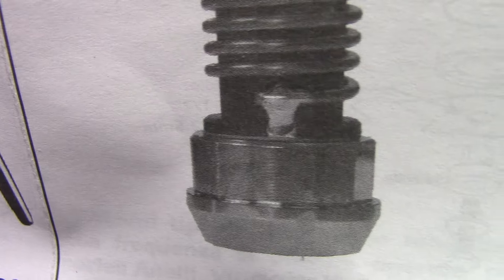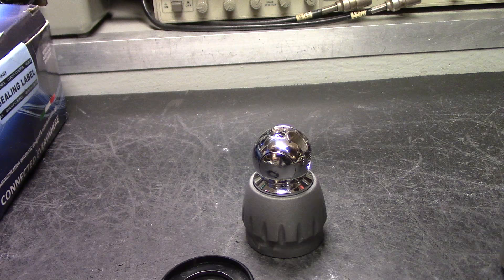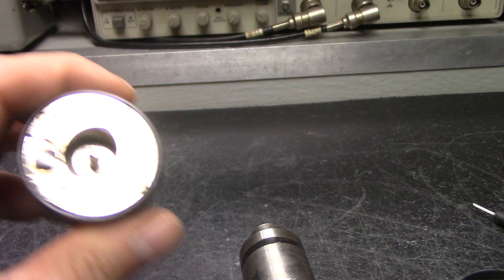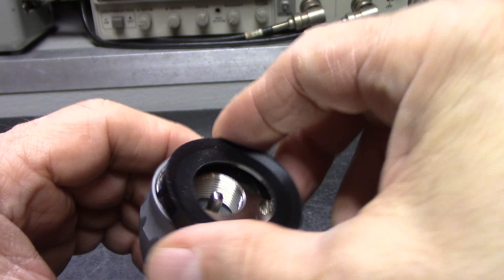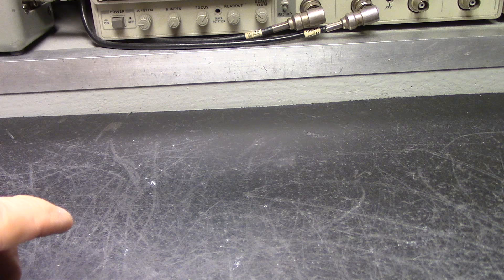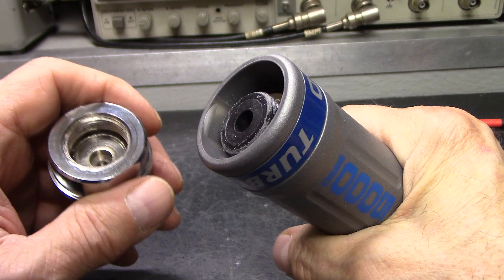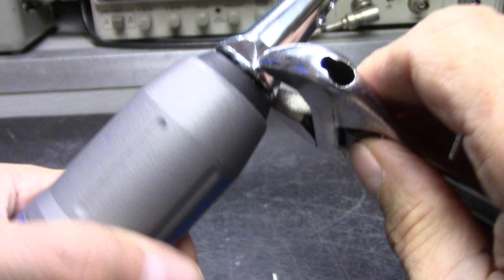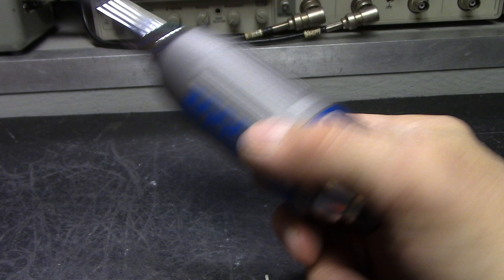Sirio 5000 Performer Antenna and Mount (SO239 type).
Get "Insiders" ins and outs ... what to do and what not to do.  "Rule Of Thumb" and what most don't know but if they do, hope like hell that you don't! Read on ...

Demand seeing your cb, 10/11 meter radio, radio's with internal amplifier, linear amplifier or non linear amplifier powered up and on a minimum 100Mhz Oscilloscope and Spectrum Analyzer/Service Monitor. An actual "Test Bench" is only way to determine and measure spurious emissions, harmonics and true power at the fundamental frequency In The Real World! Only showing volts, amps and some jacked up happy watts on a Bird or Dosy meter is only an illusion playing on your ignorance and an insult to your intelligence. If they cant display or explain ac volts, pep, pk, cw or rms then how do you expect to achieve maximum clarity and performance? ?? ???

*Most important, Display of "Certification of Calibration" .. must!!!

Make sure that they display in clear view and all at the same time, the signal coming out of the radio that is driving the amplifier, the signal coming out of the amplifier, it's carrier and fully modulated carrier on load "and" on a antenna. Yes, on a antenna! If there are multiple stages, you need to observe them all. You need to see each stage individually "and" final stage output without exception! If they have a problem with that, find someone that has abilities and not some "Golden Screwdriver", you'll thank me later. "Never settle for excuses" because that's what they will be ..."excuses".

I'm not the enemy ... we're on the same side.

The greatest obstacle to discovery is not ignorance - it is the illusion of knowledge.
-Daniel J. Boorsti

CB Radio, 10 Meter Radio, 11 Meter Radio Tunes and Comprehensive Alignments ... Am and SSB. Exports are my specialty.

Talk further and clearer ... hear less white noise and further too!

Hardrive, 163, Down By The Rio Grande

Sorry, not accepting walk-ins.